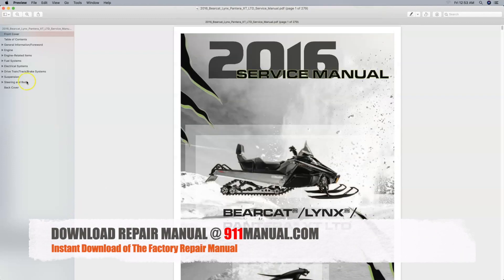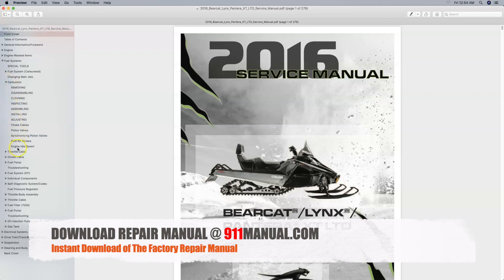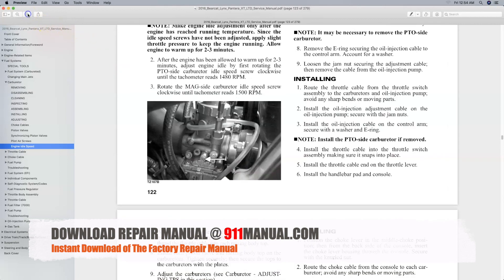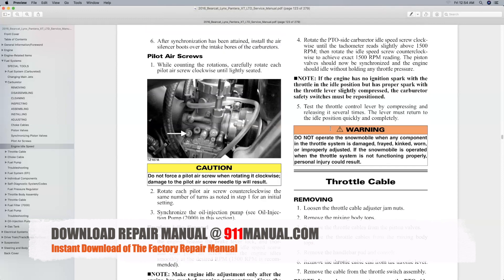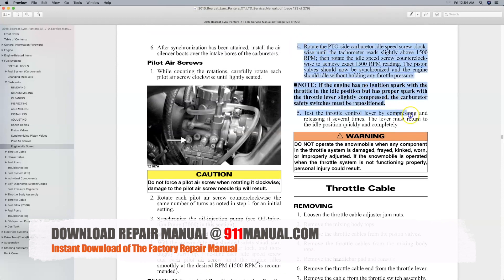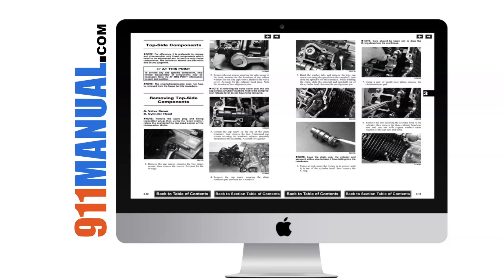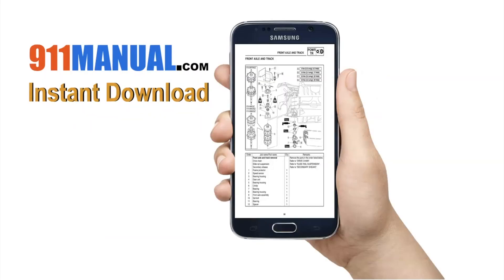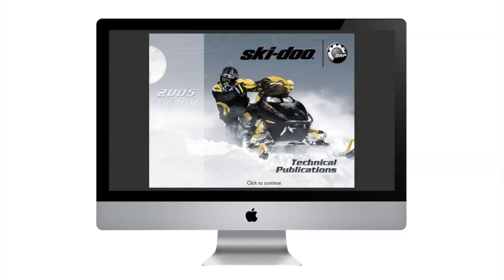How to Adjust Idle Speed Arctic Cat Bearcat, Lynx, Pantera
How to adjust engine idle speed on Arctic Cat Bearcat, Lynx and Pantera snowmobiles. To correctly adjust idle speed make sure the engine temperature reaches normal operating temperatures, which should take 2 to 3 minutes. Then rotate the idle speed screw clockwise to 1480 RPM. Use a tachometer to read RPM. Then rate MAG side of carburetor idle speed screw until it reads 150 RPM. The factory service manual also contains information about throttle cable, pilot screws, choke cable and fuel pump.
Models covered in video…
- Bearcat 2000
- Bearcat 2000 XT
- Bearcat 2000 XTE
- Lynx 2000
- Lynx 2000 LT
- Bearcat 3000 LT
- Bearcat 7000 XT
- Bearcat 7000 XT GS
Pantera 7000 XT LTD

how to adjust mikuni carburetor snowmobile
Arctic Cat snowmobile carburetor adjustment chart
mikuni carb idle adjustment
how to sync snowmobile carbs
mikuni carb adjustment manual
snowmobile wont idle carb settings